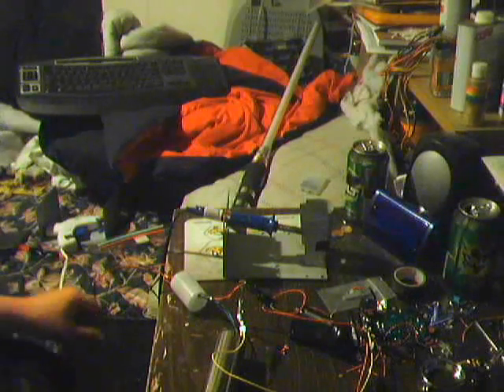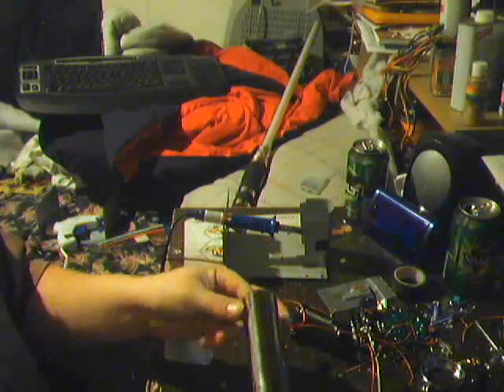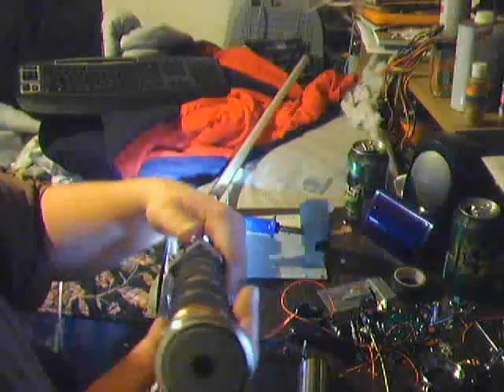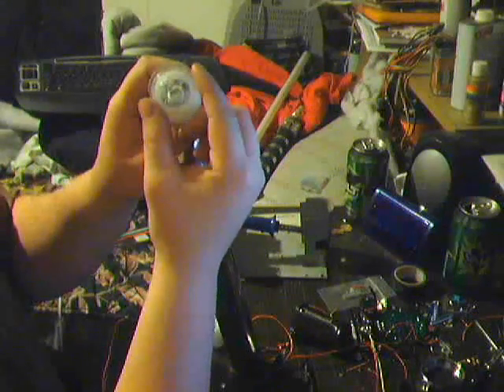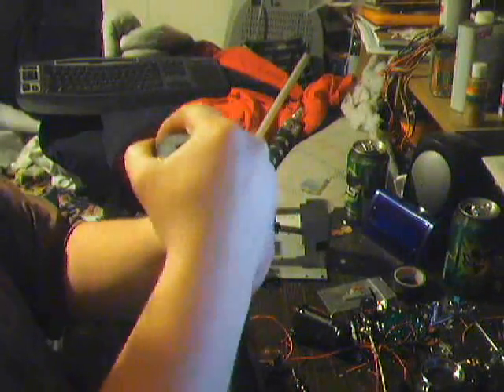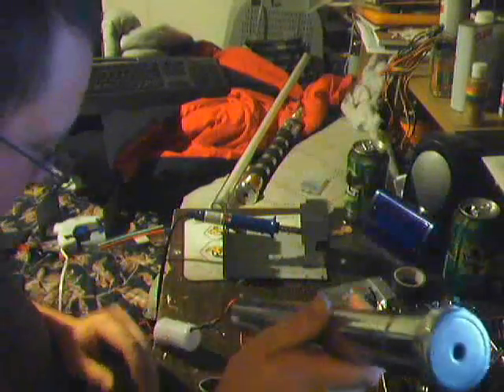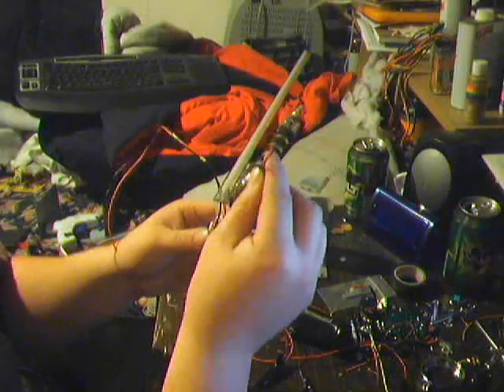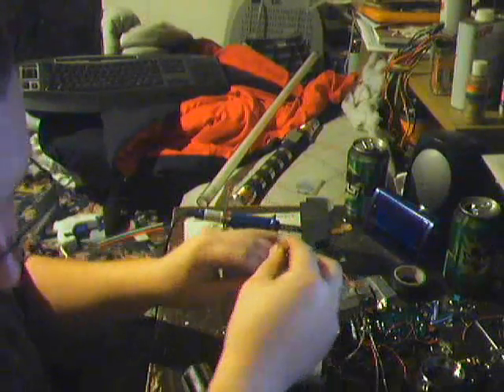birth of the great saber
my second generation light saber project. not my saber its a buddy's. but its turning out to be 3x better then mine and makes me sad face :(  but. he only plans to have 1 and i plan to (eventually once i ever win the lotto) build me another which is all sexy and the one i currently have will be for play. more updates should be uploaded in a few days!